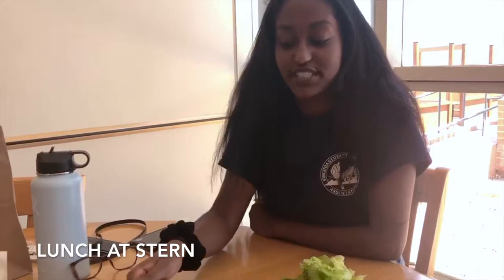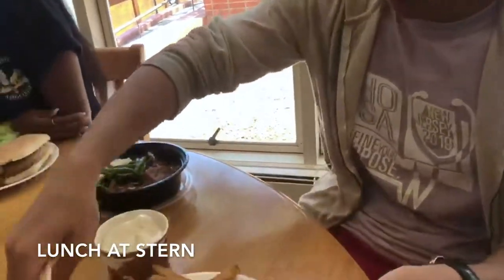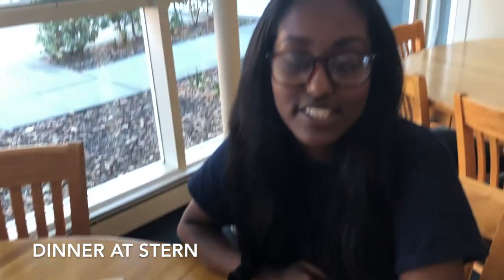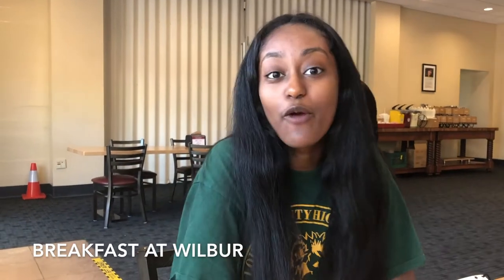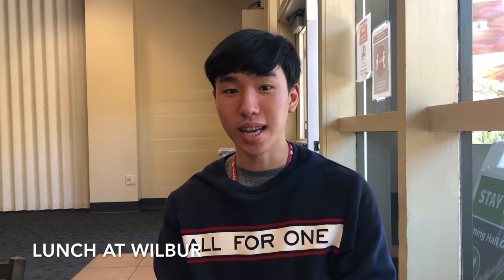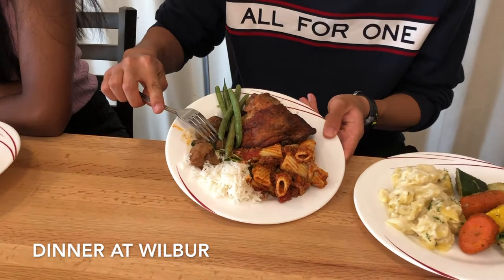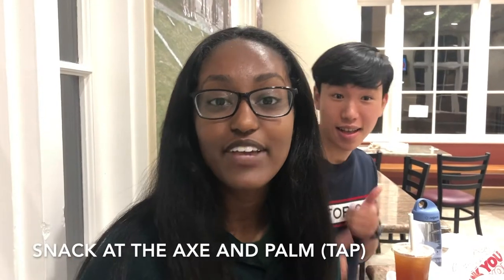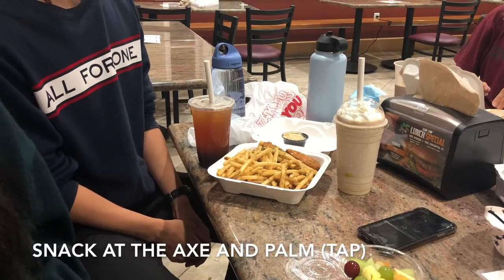Allergies and Dietary Restrictions: Vlog of Campus Food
OCs Aden and Nathan show several meals on campus in Stern, Wilbur, and the Axe and Palm (TAP).